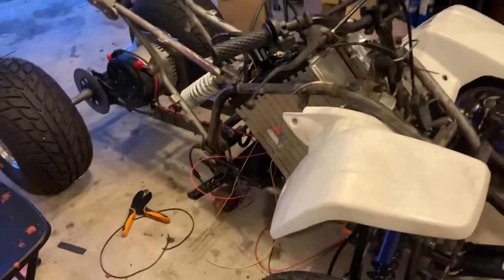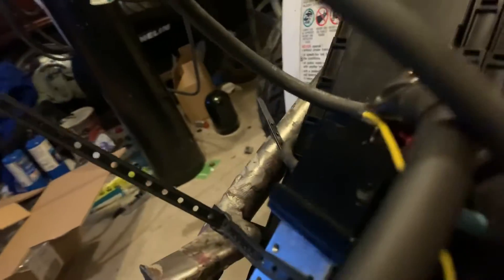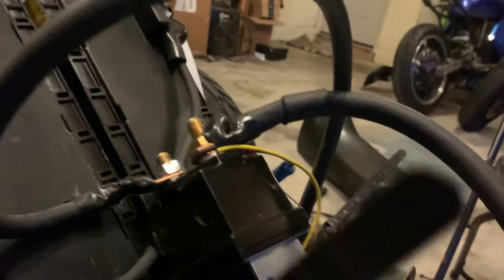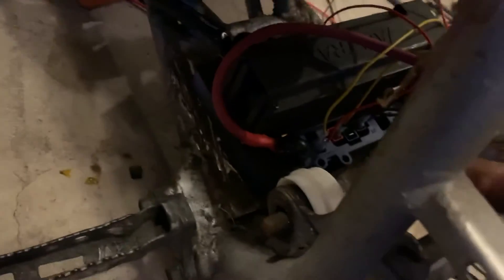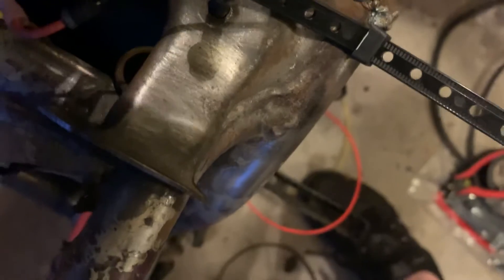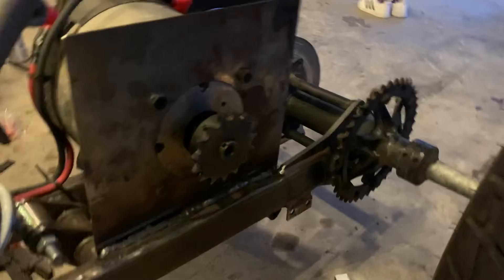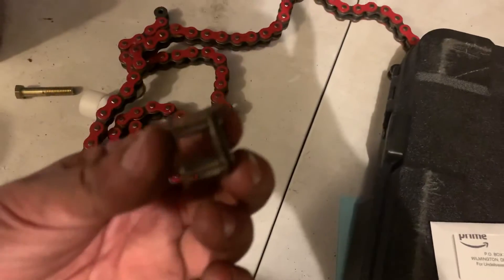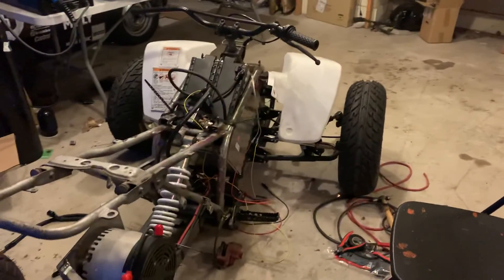How to wire an alltrax controller ev quad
How to hook up an alltrax controller to an ME1003 motor EV quad conversion